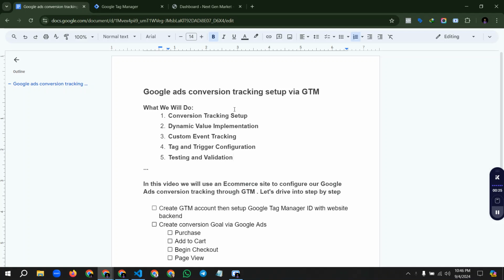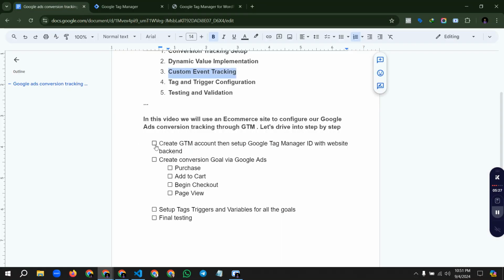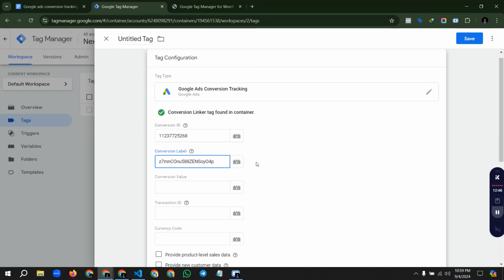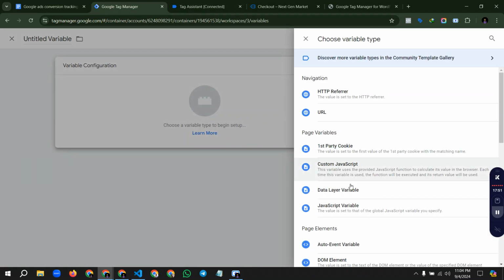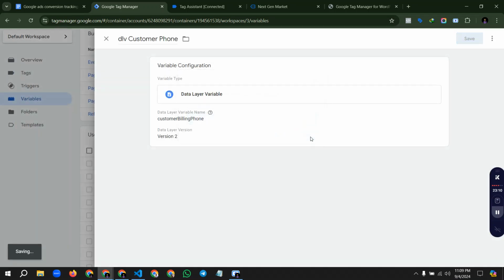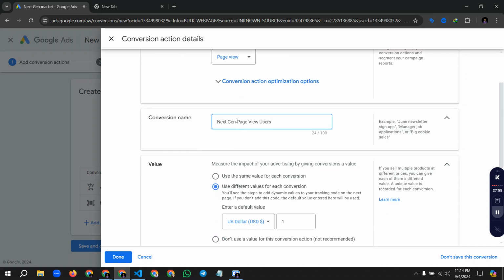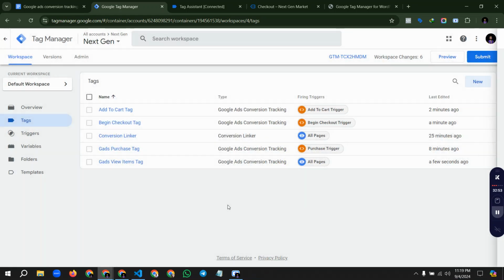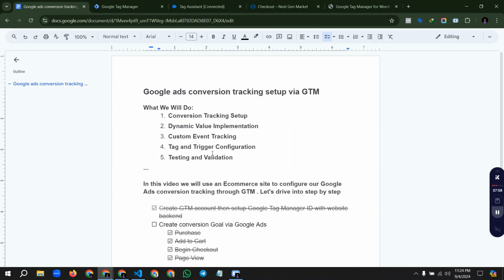Google ads conversion tracking setup via GTM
Welcome to Marketing Solution! 🚀 In this video, I’ll show you how to professionally set up Google Ads conversion tracking using Google Tag Manager (GTM). Whether you're a beginner or an experienced marketer, this step-by-step guide will help you ensure accurate tracking of your ad performance, leading to better insights and improved ROI.

🔧 What You'll Learn :

--Why conversion tracking is crucial for your Google Ads campaigns.
--Setting up Google Tag Manager for seamless integration.
--Creating and configuring conversion tags.
--Testing and troubleshooting to ensure everything works perfectly.

📈 Why This Matters: Accurate conversion tracking is essential to understanding how your ads are performing and where your marketing budget is best spent. With GTM, you can simplify the process and gain more control over your tracking efforts.

I offer expert Google Ads conversion tracking setup via GTM